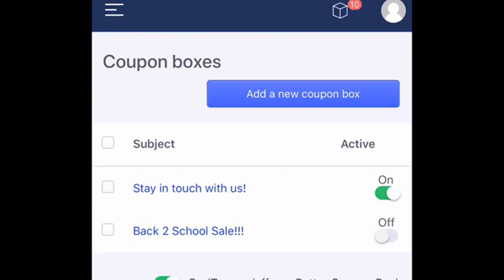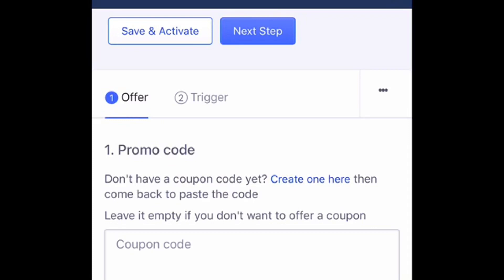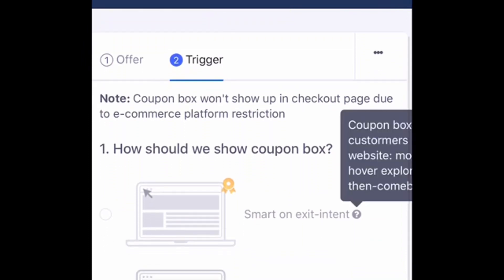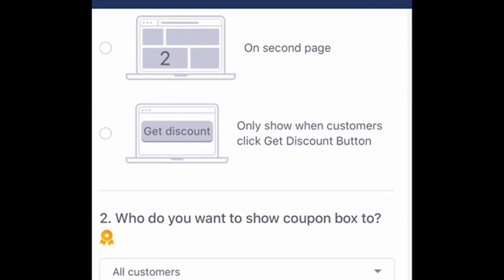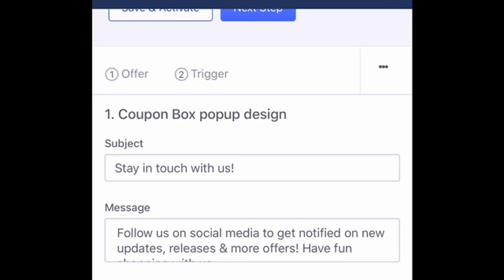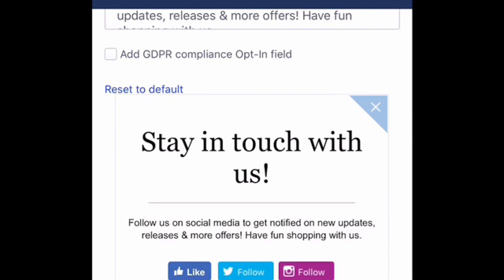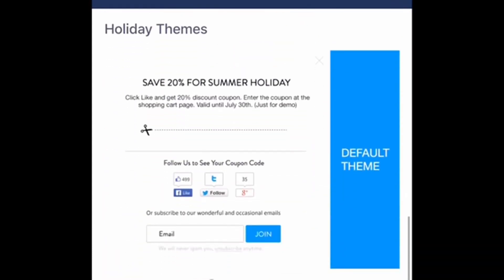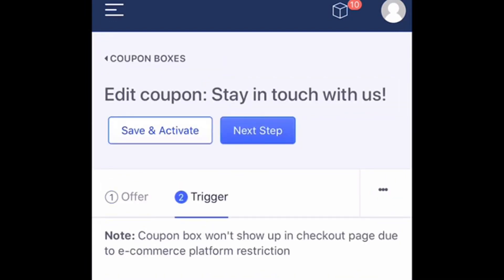How To Create A Pop Up Coupon/Promotion Box For Your Shopify Website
Hey guys! In this video I explain which app I use to create website coupon/promotion pop up boxes for my website (BadChickHair.com)

Snap Chat: Brittney Bundles
Twitter: Brittney Bundles and BadChickHair